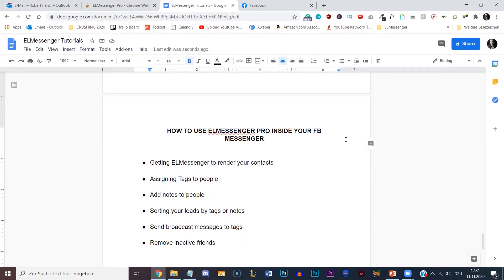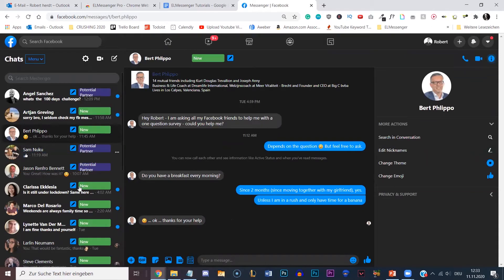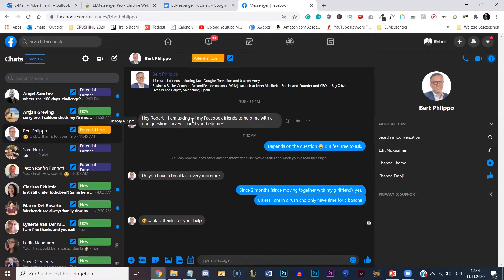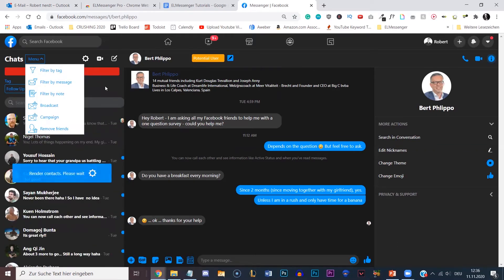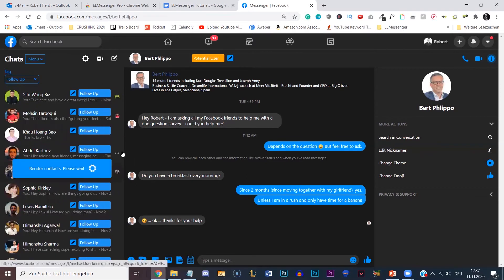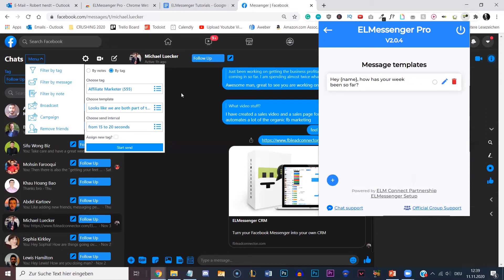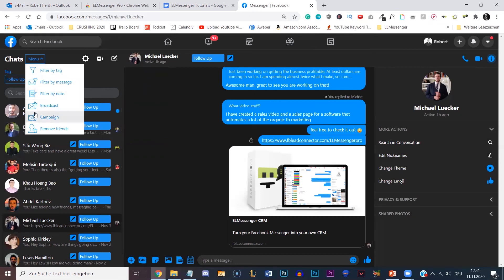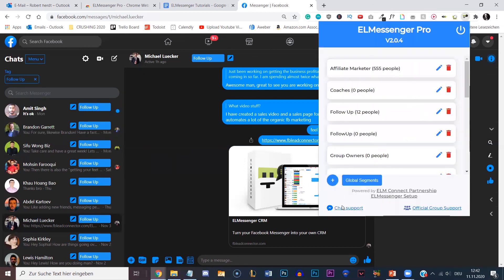How To Use ELMessenger Pro Effectively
With the functions of ELMessenger Pro you can now easily:

Tag people inside your messenger to make sure you know exactly who and where they are in your sales cycle.
Sort people based on their tags, so you can easily follow up with the ones you need to.
Create message templates that you can use as canned messages. These are things you tend to write over and over again. You can even attach pictures to those messages.
Send broadcast messages to a specific tag.

IMPORTANT!

If you go into your FB messenger, and nothing is happening, don't worry - it's not broken. Simply click on your ELMessenger Pro extension in the top right of your browser and then refresh the page (still being on FB messenger) and it should now start rendering the contacts.

Should something not work the way it's supposed to, please reach out to the chat support and they will help you out ASAP.

If you do not have ELMessenger Pro you can grab a fee Basic Version